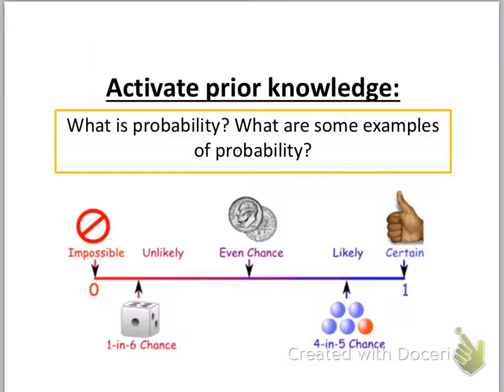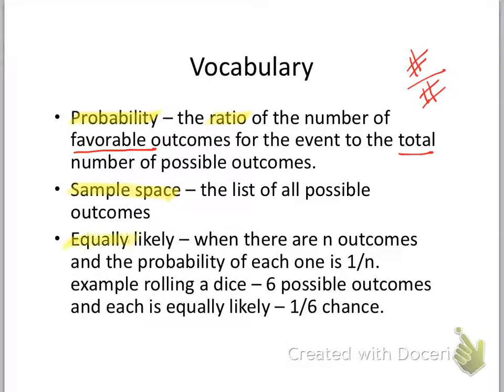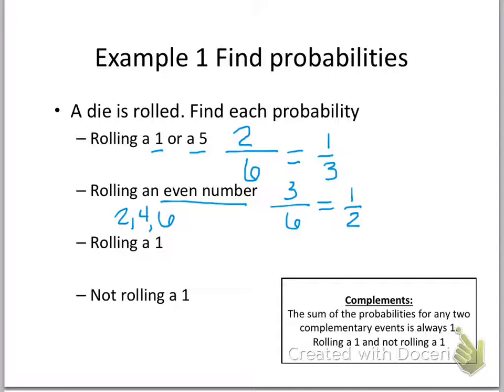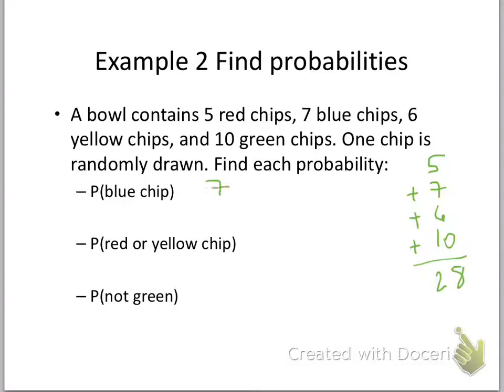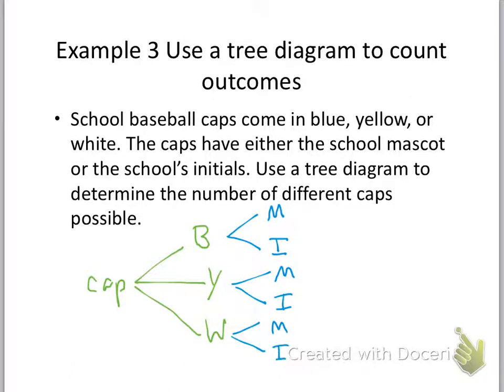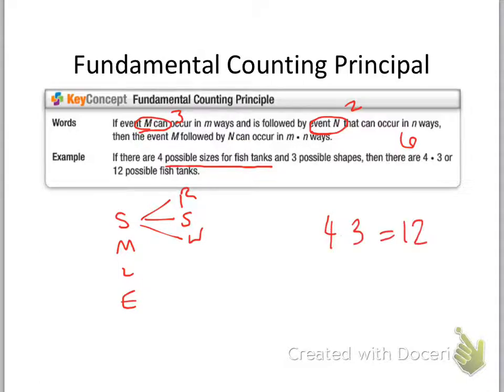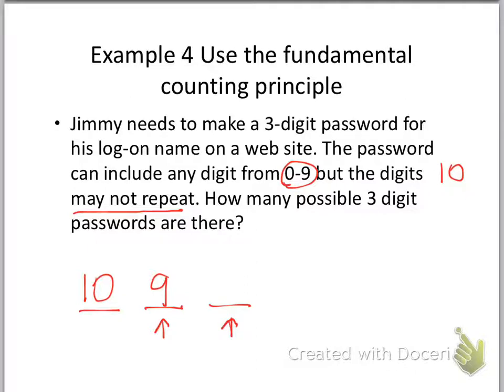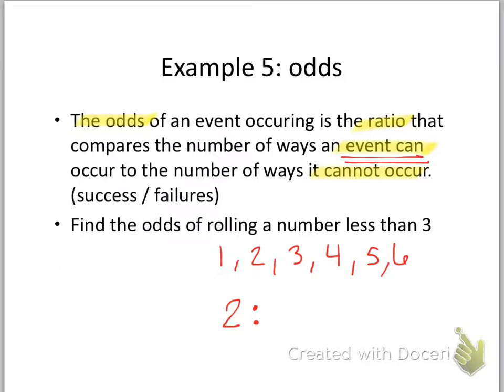ch. 12 probability introduction